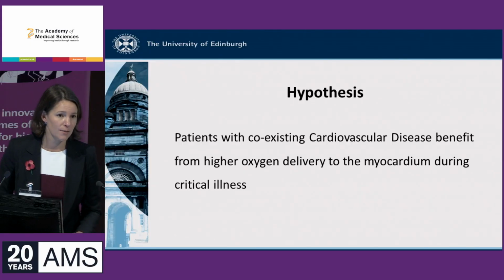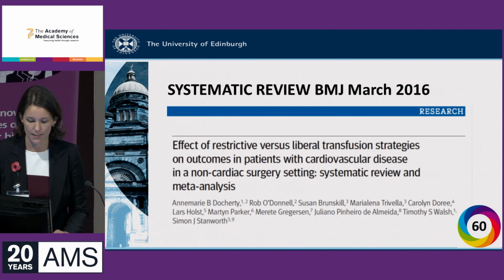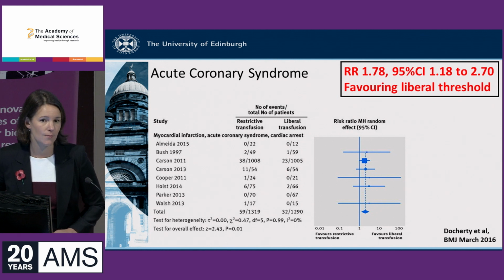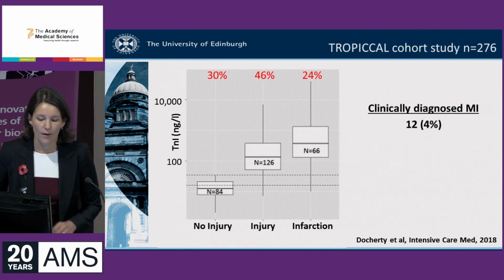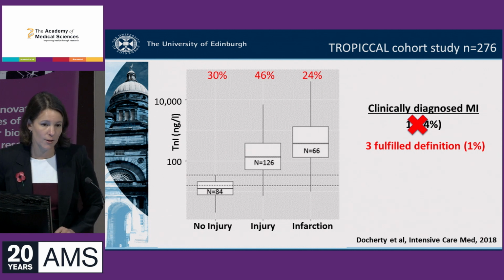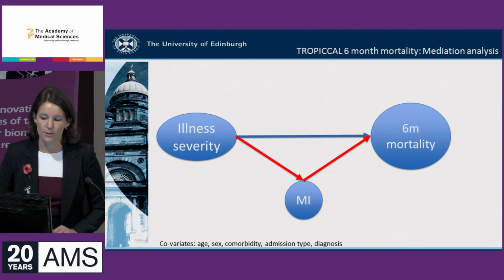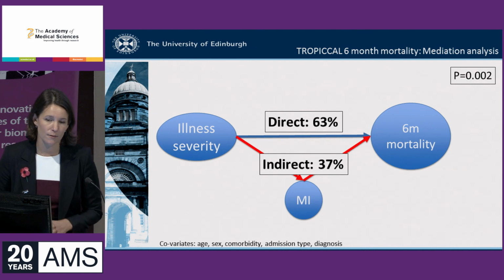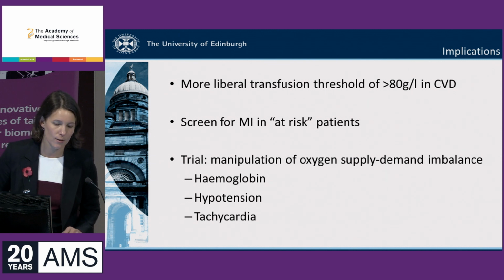Protecting patients with cardiovascular disease in intensive care | Dr Annemarie Docherty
Dr Docherty's research examines optimal care practices for patients who are admitted to intensive care with pre-existing cardiovascular disease.

Around 7 million people in the UK have cardiovascular disease, including more than 1 in 4 people in hospitals' intensive care units. The heart muscle's extremely high oxygen demands make the organ particularly vulnerable to becoming oxygen deprived when the patient is struggling with a range of other problems.

In this short expert talk, 'Myocardial injury in critically ill patients with cardiovascular disease: undiagnosed, modifiable and associated with mortality', Dr Docherty explains her working undertaking a systematic review of existing research on patients with cardiovascular disease in intensive care. She concludes that we need a more proactive approach for at-risk patients and a more liberal transfusion threshold to reduce the risk of heart attacks, and so also reduce mortality rates.

Dr Annemarie Docherty is a SCREDS Clinical Lecturer in Critical Care at the University of Edinburgh.

Our Clinical Academics in Training Annual Conference, or CATAC, offers early career researchers the chance to present work and receive feedback from senior panelists in a truly interdisciplinary setting. The conference gives clinical academics the chance to meet people from all areas of biomedical science, and share ideas from many different perspectives.

We are the independent body in the UK representing the diversity of medical science. Our mission is to advance biomedical and health research and its translation into benefits for society. CATAC 2018 was held in the Academy of Medical Sciences 20th year. Read about the Academy's achievements in its first 20 years